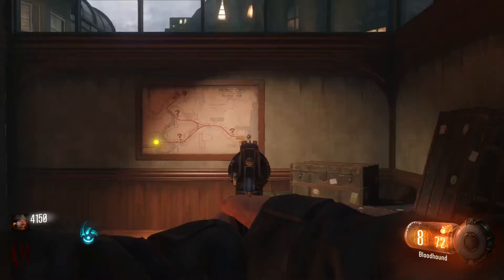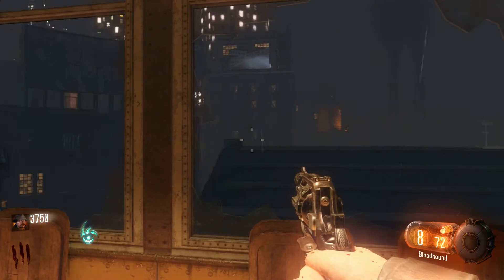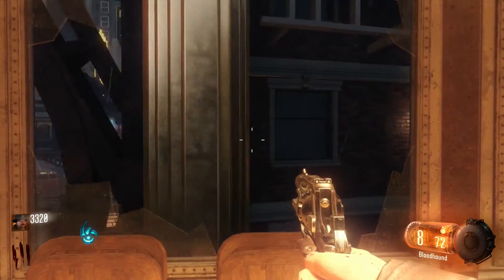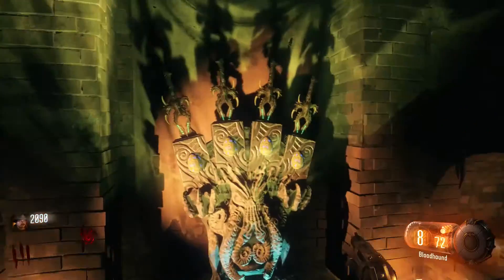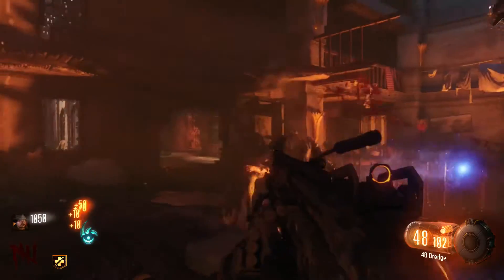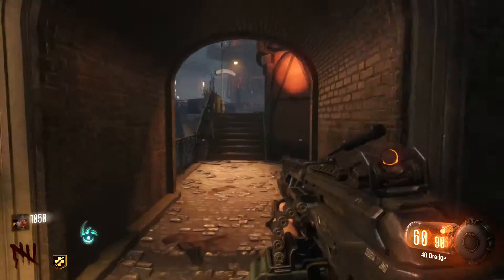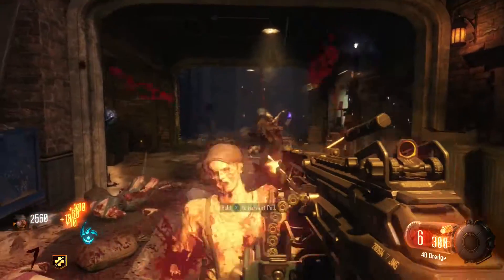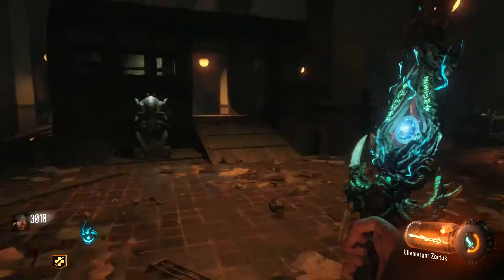How to get the Sword in Black Ops 3 Zombies